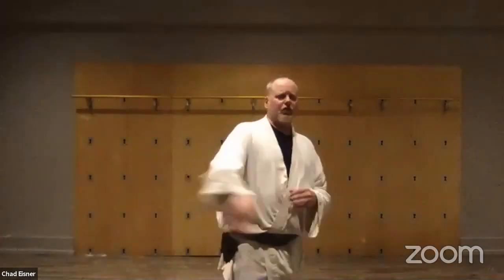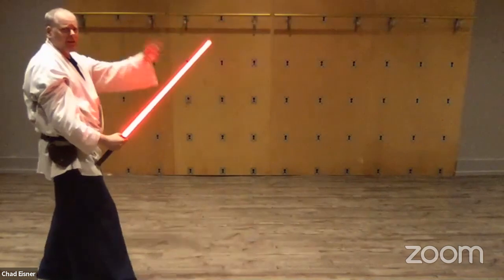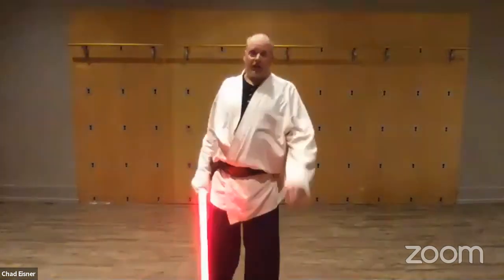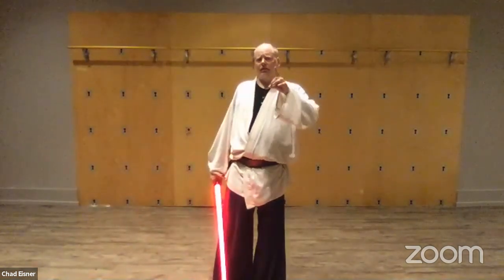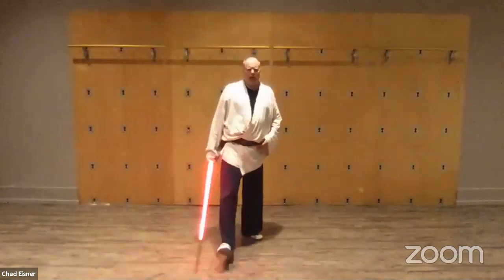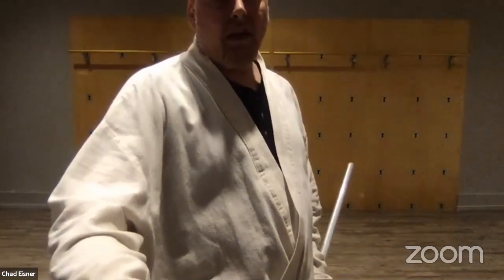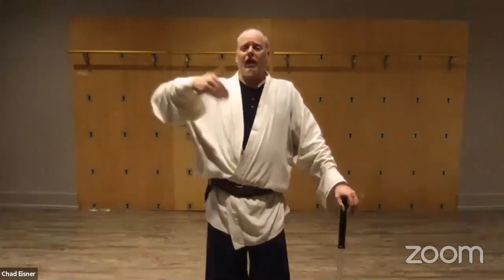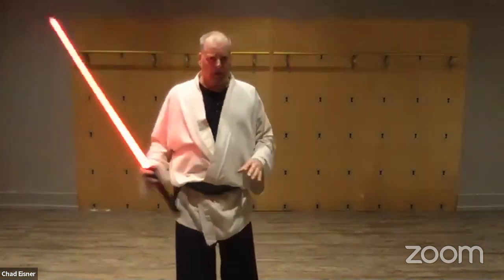Saber Academy Online: velocities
The art of the Saber...

Protect yourself!